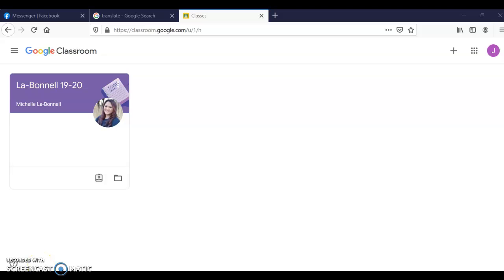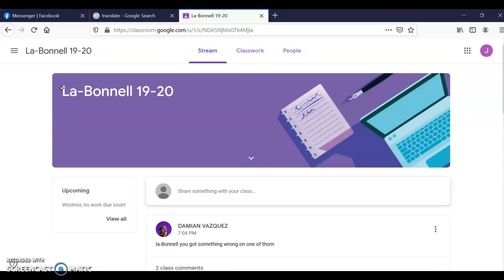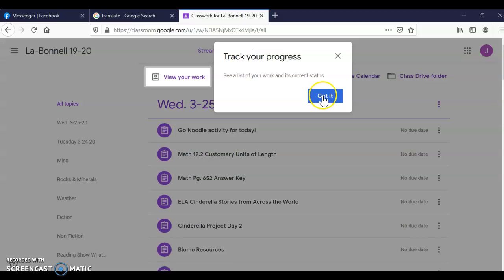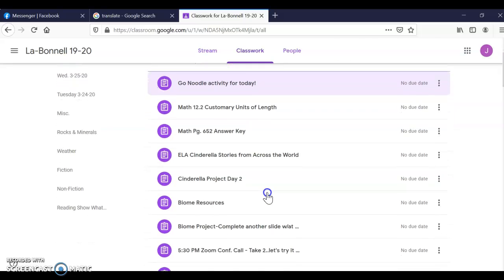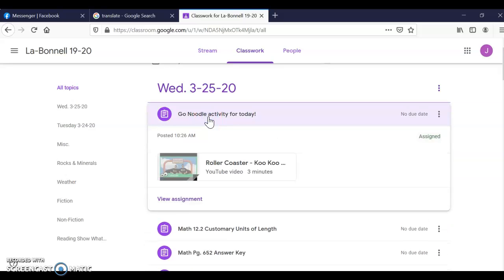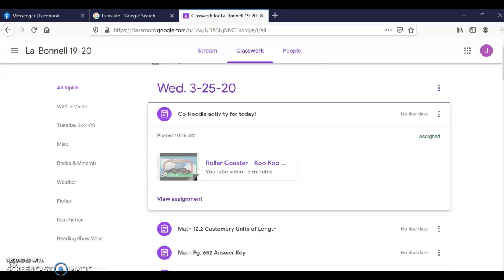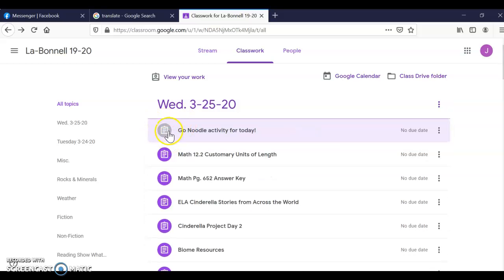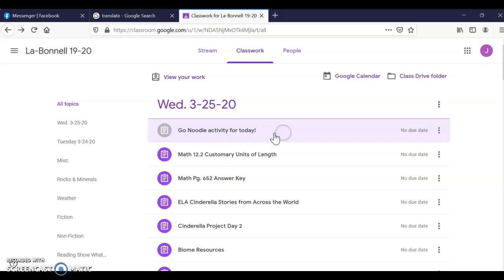Video: Tutorial on how to mark a Google Classroom assignment has been completed!